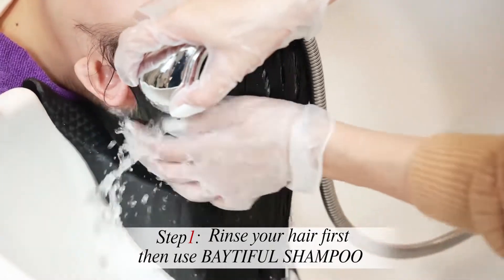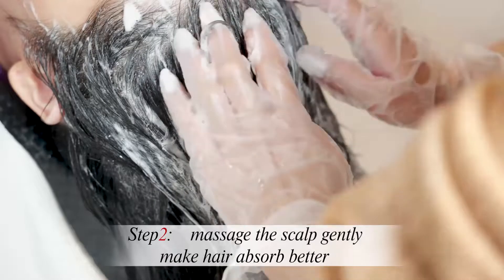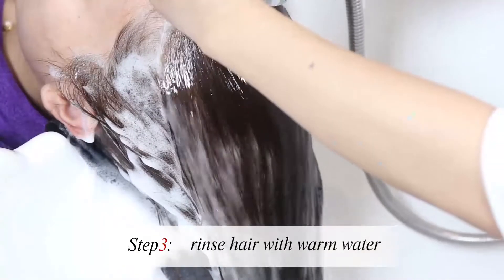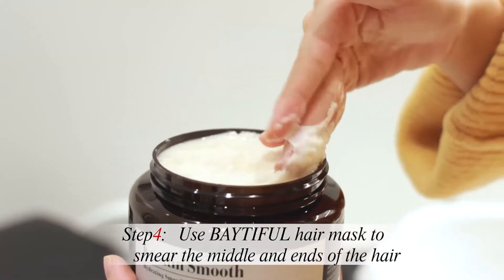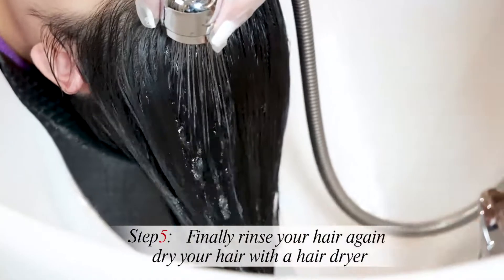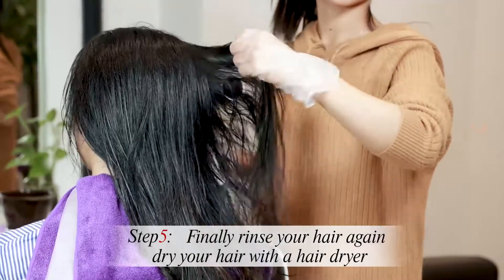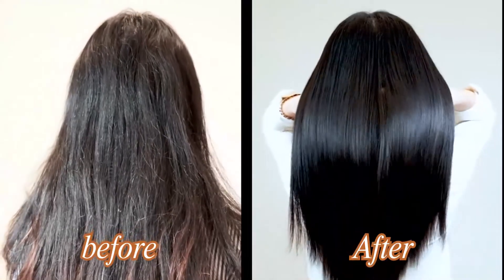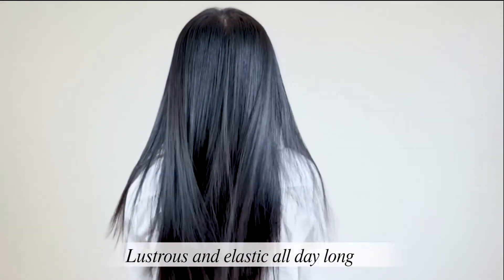Baytiful brand Hydrating smoothing hair treatment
This treatment can deeply moisturize, protect and smooth hair with unique combination of argan oil, collagen and keratin.
It also provides rich and deep nourishment into each strand and soft locks.
It also restore moisture levels to healthy, undamaged hair and protect from future damage.
This hair mask is paraben free, phthalate free, mineral free and also color safe.
The ultimate hydrating, repairing and reconstructing treatment for medium/coarse hair textures which leaves hair silky, detangled and frizz-free and improves hair health, shine and elasticity and is ideal for dry, damaged or color-treated hair.
Functions:
1, Restores and strengthens hair
2, Improves manageability
3, Improves hair softness and texture
4, Works for all hair types.